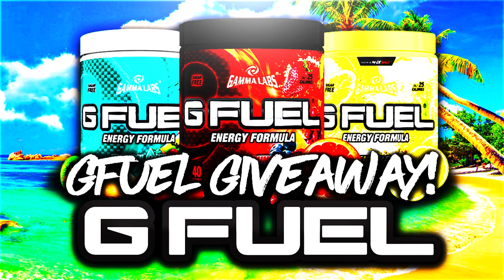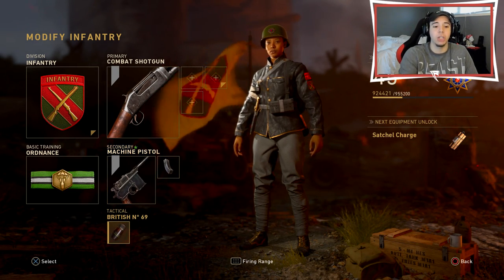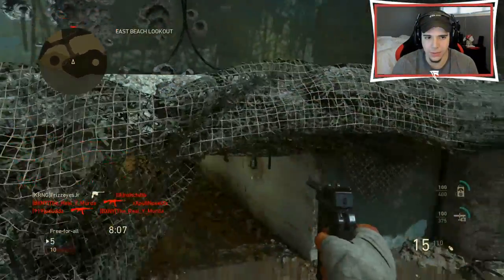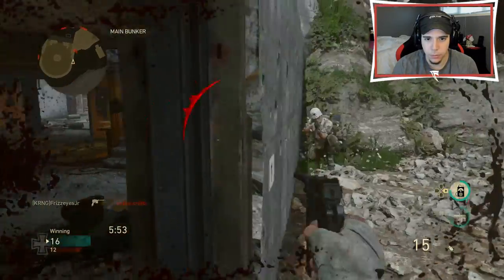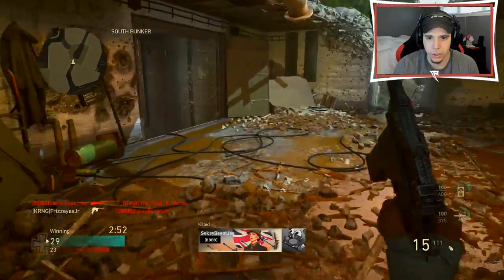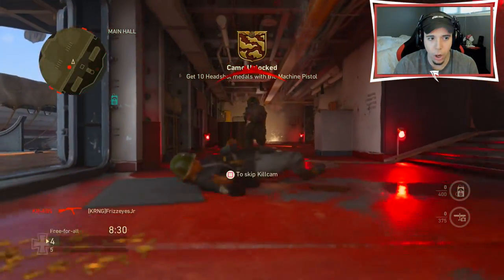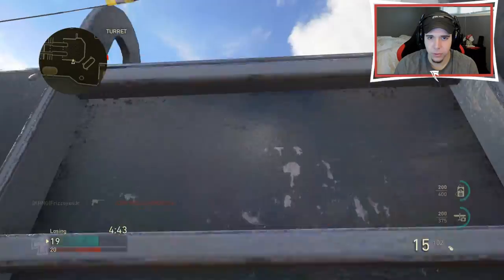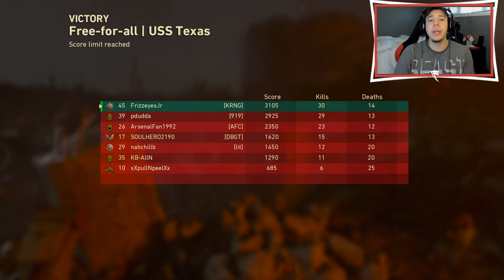BEST SECONDARY WEAPON in COD WW2! MACHINE PISTOL is UNSTOPPABLE! (COD WWII Class Setup)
I USE THE BEST SECONDARY THE MACHINE PISTOL AND SHOWCASE THE BEST SECONDARY DIVISION CLASS SETUP IN CALL OF DUTY WORLD WAR 2!

Need a partnership? Partner with Fullscreen!

Stick around for more amazing Call of Duty content including:
100+ Kill and high scoring gameplays